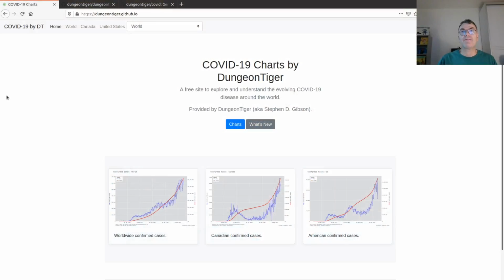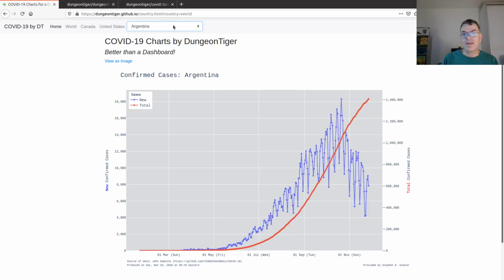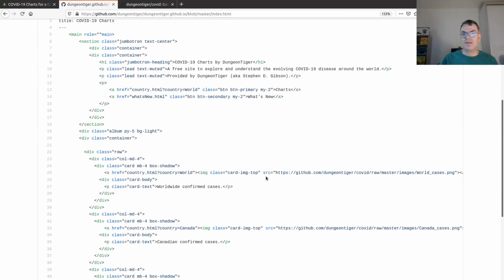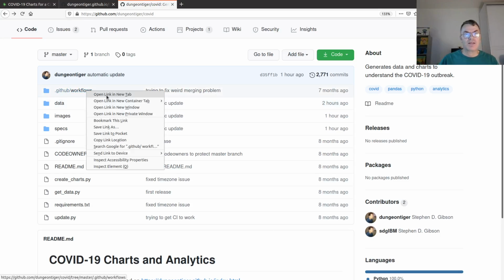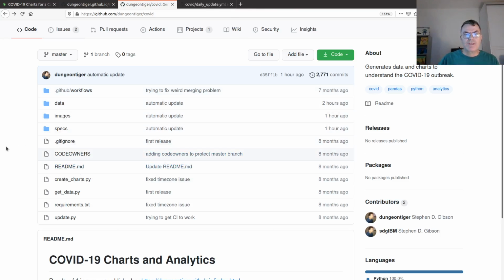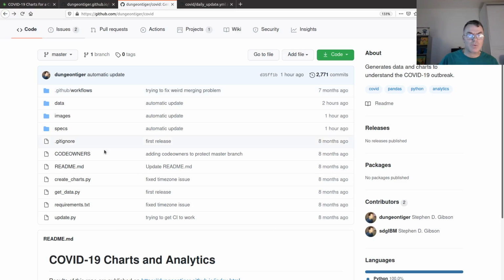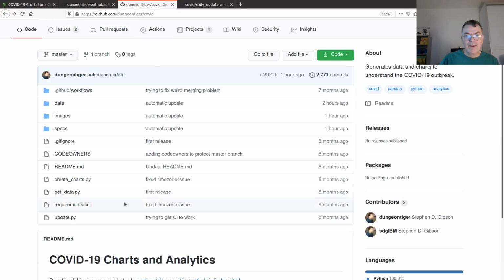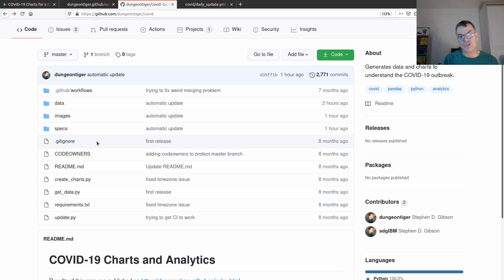Static Single Page Application with dynamic data to show COVID 19 charts - GitHub Actions